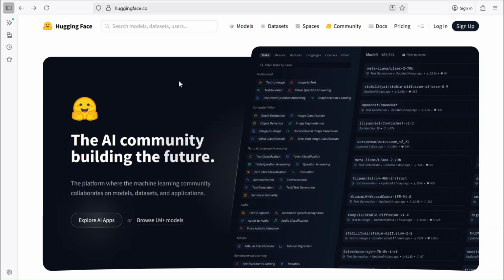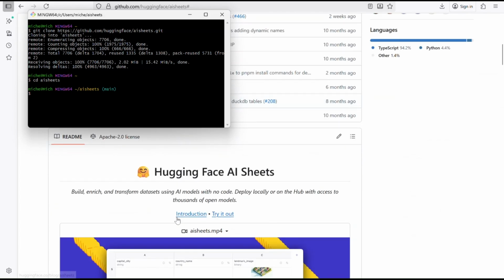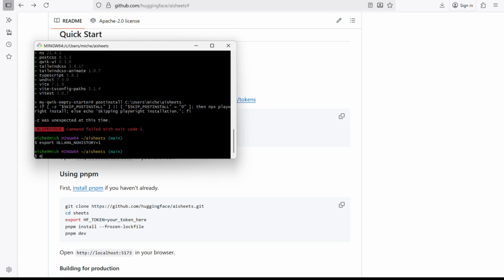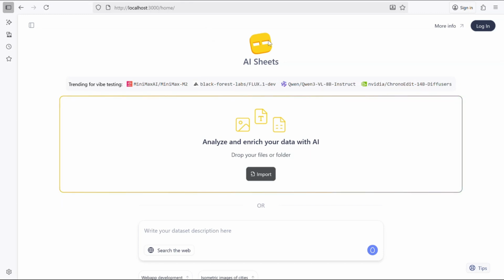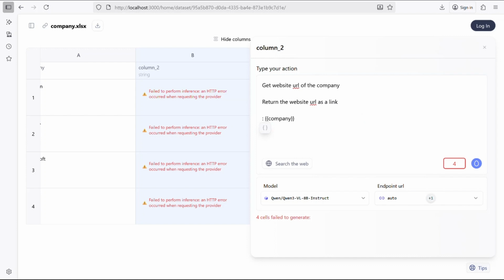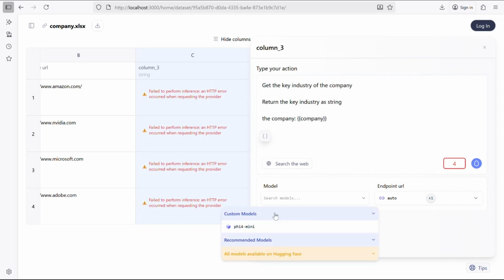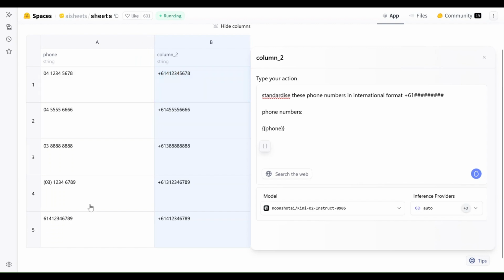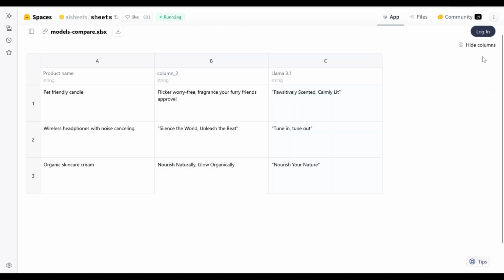I Tried Hugging Face’s NEW AI Sheets with Ollama — It’s Like ChatGPT Inside Excel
Meet AI Sheets, Hugging Face’s new spreadsheet tool that brings AI directly into your data.
In this step-by-step tutorial, I’ll show you how to use AI Sheets locally with Ollama — no API keys or cloud setup required!

What You’ll Learn in This Video:
00:00 – Intro: What is AI Sheets and how it works
01:15 – Try the online version (test prompts safely before local install)
01:37 – Setup Ollama with Phi4-mini
03:40 – Run AI Sheets locally using pnpm
05:00 – Connect AI Sheets to Ollama models
08:50 – Use Case 1: Enrich company data with website url, industry and description
16:20 – Use Case 2: Clean messy data automatically
17:18 – Use Case 3: Compare different AI models side by side
20:09 – Final thoughts & next steps

What You Can Do with AI Sheets:

* Clean, normalize, and fix messy data (names, phone numbers, etc.)
* Enrich your datasets (add company info, industries, and summaries)
* Compare outputs from different models like DeepSeek R1 & Llama-3.2:1B
* Build your own AI-powered spreadsheet workflows — locally!

What AI automation would you like to see next?